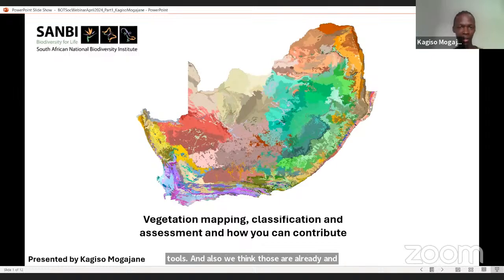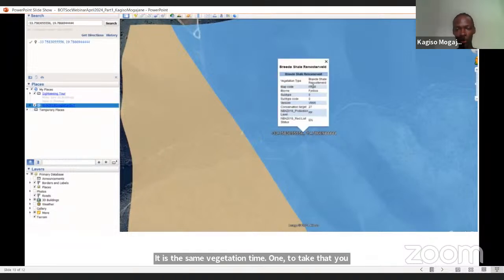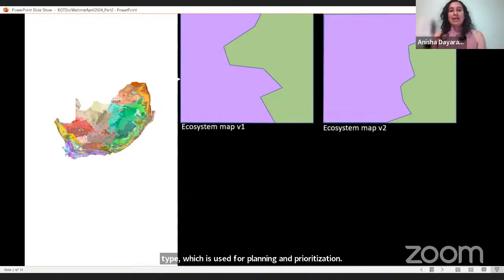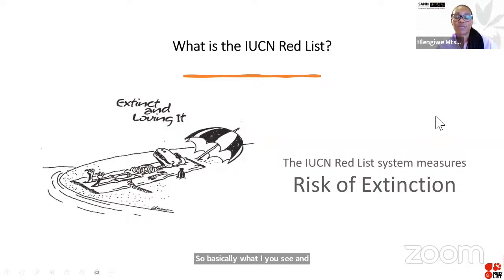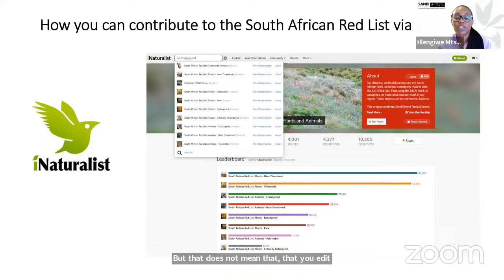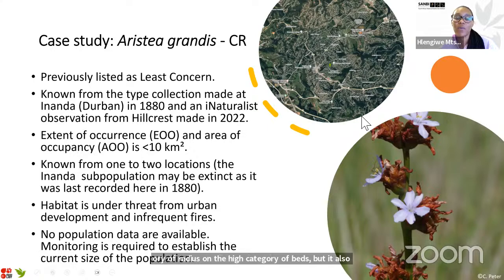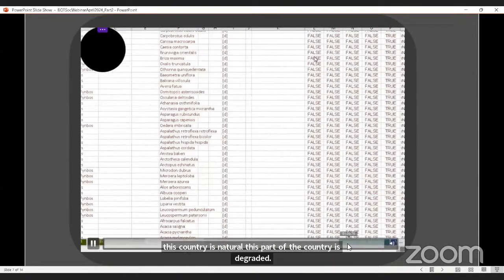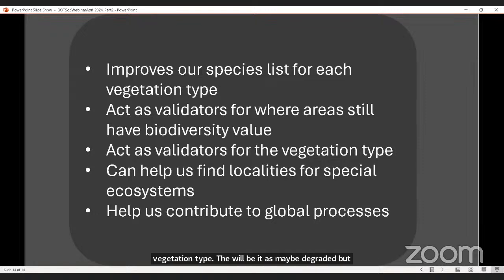Tools to maximise your Citizen Science data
Join us as we explore BotSoc’s mantra to “know, grow, protect and enjoy” South Africa’s indigenous plants. This month’s webinar hosted by BotSoc Conservation Manager, Dr Martina Treurnicht, will introduce a few important spatial tools – such as the South African Vegetation Map (VegMap) and iNat integrated projects and tools – that you can utilise in your citizen science efforts as we prepare for the upcoming City Nature Challenge (26-29 April 2024). We’ll also dive into how your citizen science data gets upscaled to revise and update species assessments in the National Red List, and how this Red Listing process feeds into other important conservation projects across the country. Our guest speakers for the April webinar: Kagiso Mogajane (SANBI, Vegetation Intern), Anisha Dayaram (SANBI, Vegetation Scientist) and Hlengiwe Mtshali (SANBI, Red List Scientist).